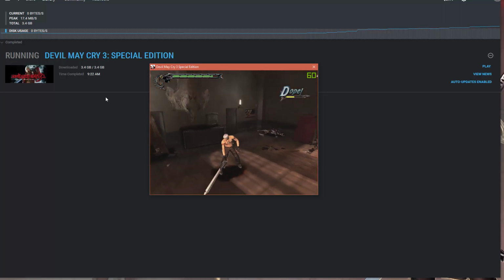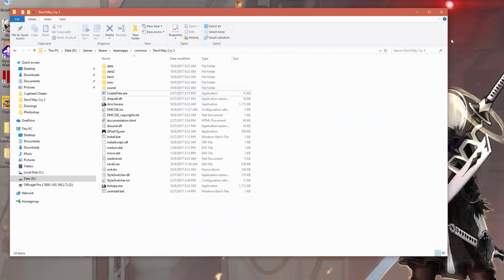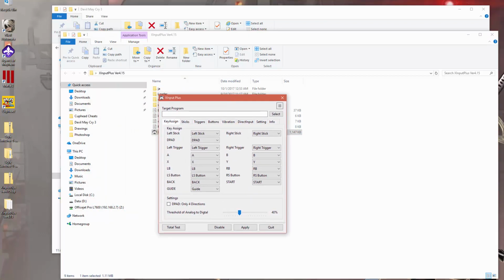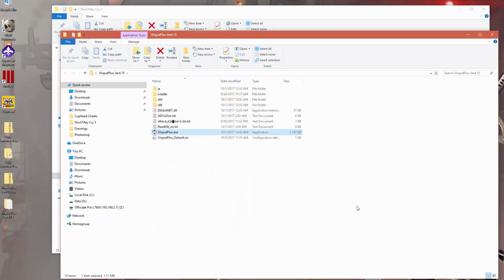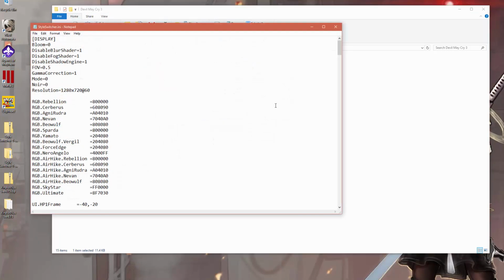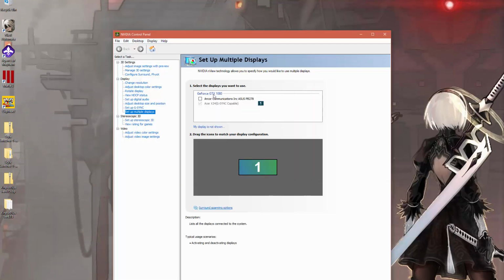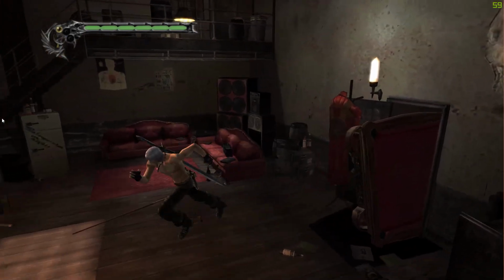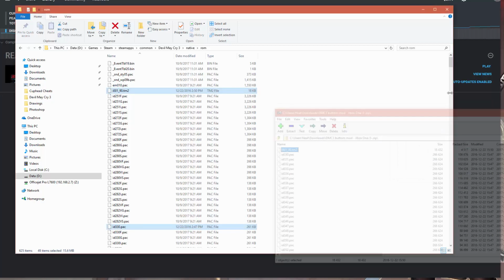DMC3: SE Win10 Setup Guide (Fall 2017 Updates)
In this episode we will fix Devil May Cry 3: SE for Windows so it works with the latest version of Windows 10 + XBOX ONE controller.

Try Audible (Audiobooks) for free and 2 free books!

*You do not need to purchase these items, just click the link and buy anything you'd like on amazon*
DMC3 Special Edition (PC)
XBOX ONE Wireless Controller + Adapter (PC)

Original Steam Guide (for XBOX360 controllers)
[OBSOLETE]